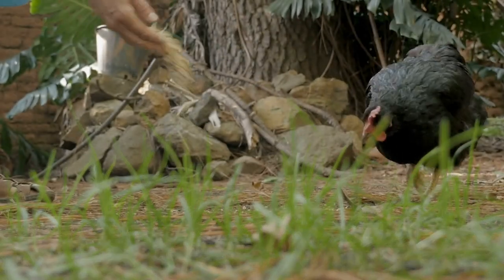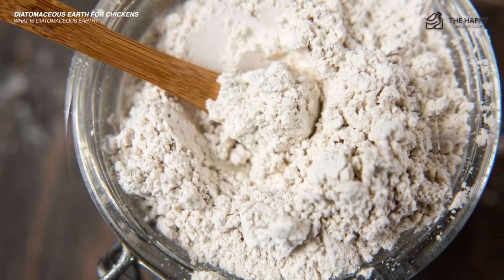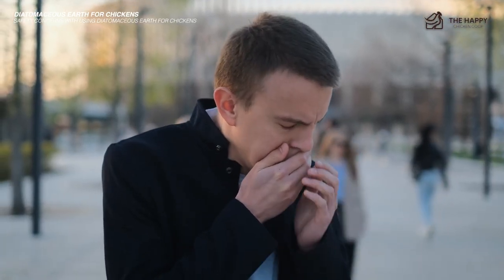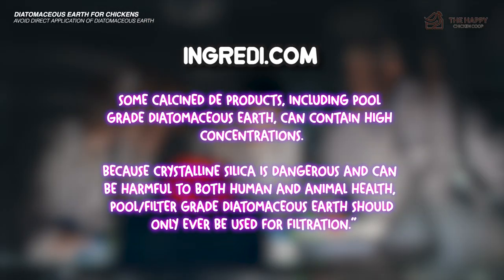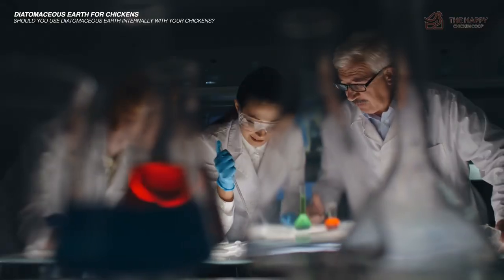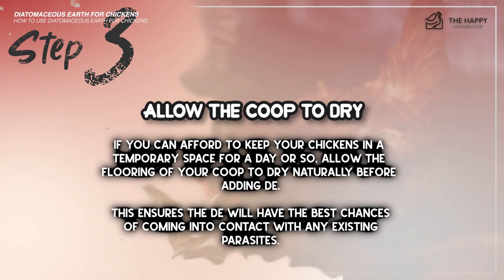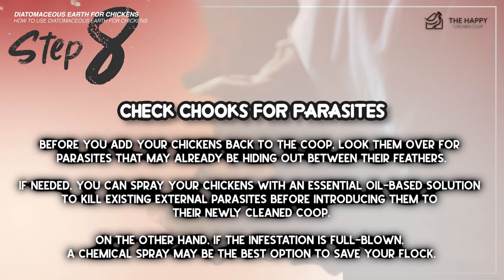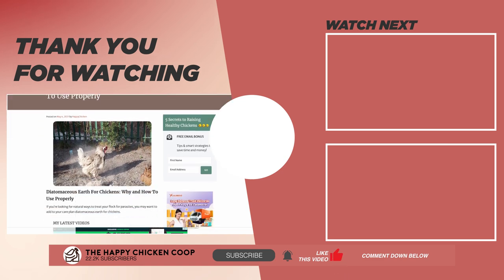Why Chicken Keepers Swear by Diatomaceous Earth: Top Reasons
Welcome back to The Happy Chicken Coop, your one-stop-shop for all things poultry!

Today, we're delving into the 'Reasons People Use Diatomaceous Earth For Their Chickens.'

This natural powder has been gaining popularity among chicken keepers worldwide, and we're here to explain why. From its potential to ward off parasites to its role in keeping the coop clean, Diatomaceous Earth has a plethora of uses that can be beneficial for your flock.

We'll be exploring all these uses, backed with facts, research, and anecdotal evidence from seasoned poultry keepers.

By the end of this video, you will be well informed to decide if Diatomaceous Earth is the right addition to your chicken care routine! So, get ready for another dose of poultry wisdom.

Keep clucking!